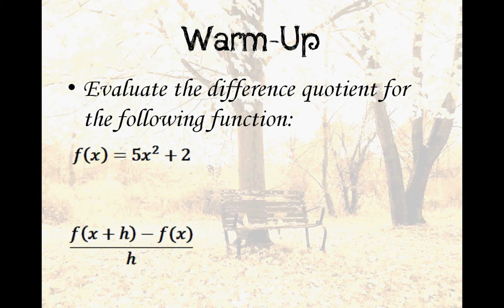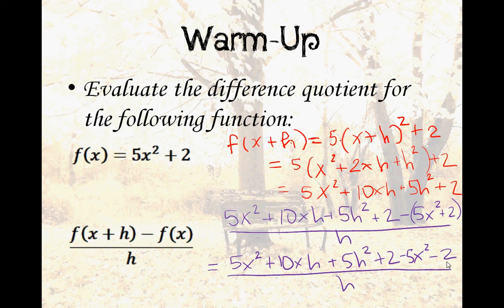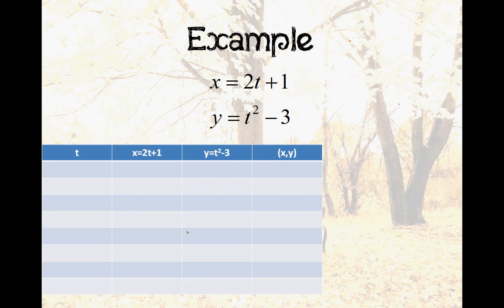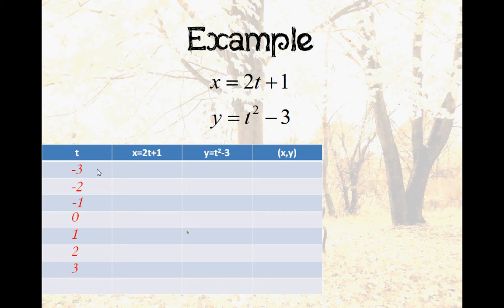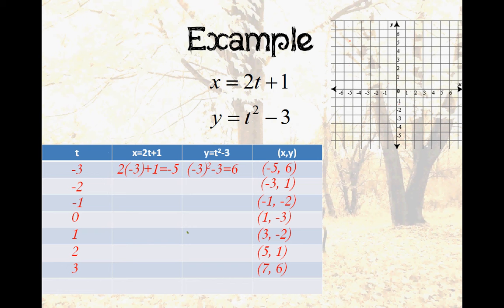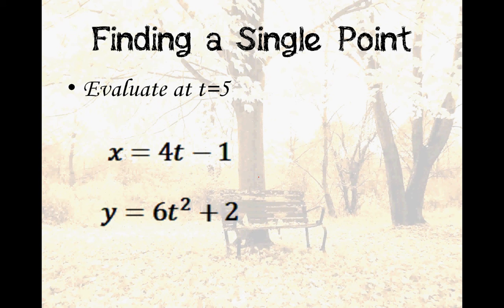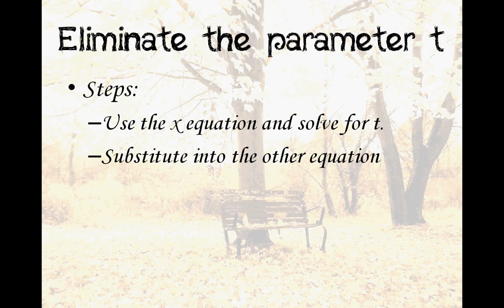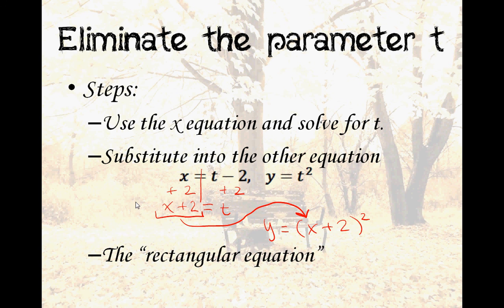Parametric Equations (B8 Video Lesson Oct 2, 2012)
This video goes over Parametric Equations.  You need the handouts from the sub to do this lesson.